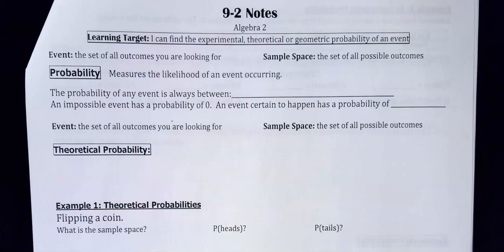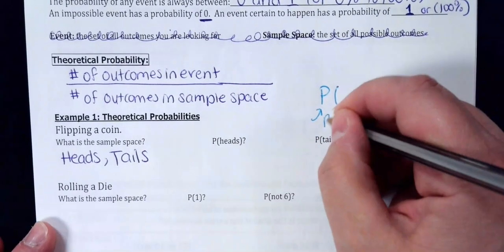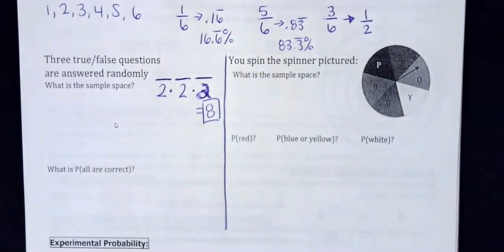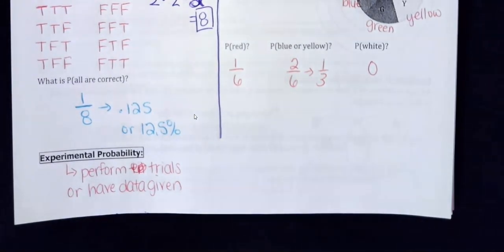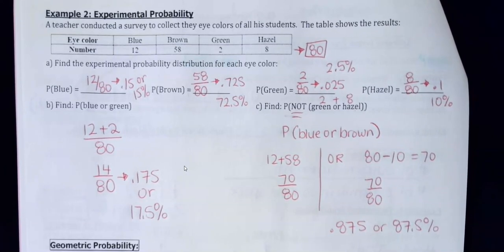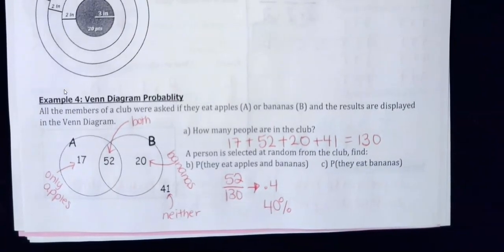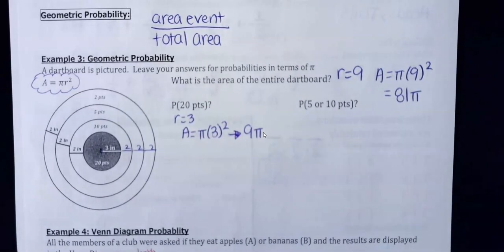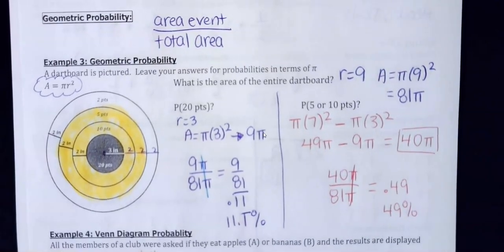A2 9-2 Notes (Experimental, Theoretical, Geometric Probability)